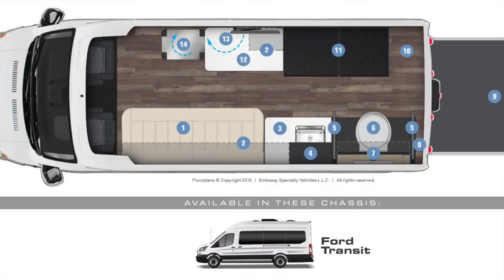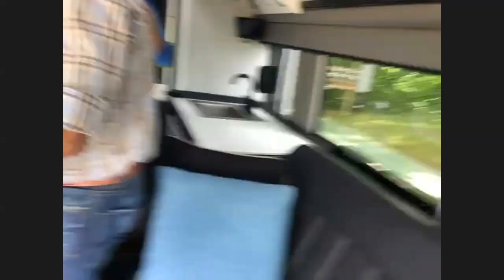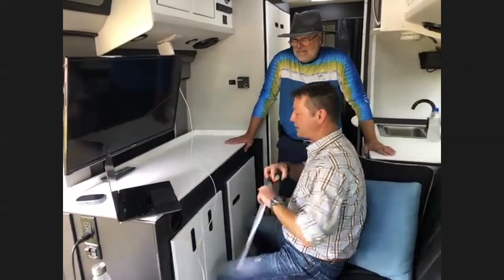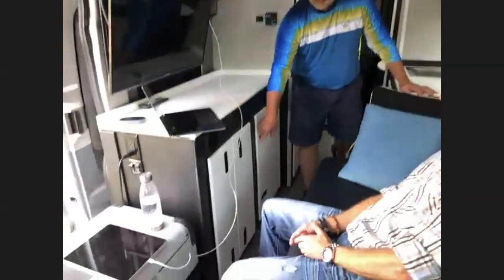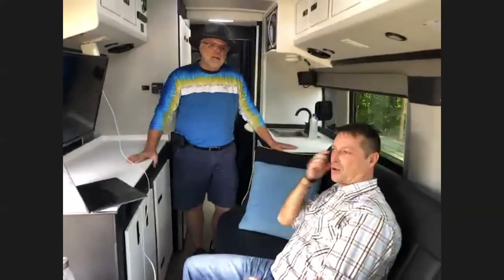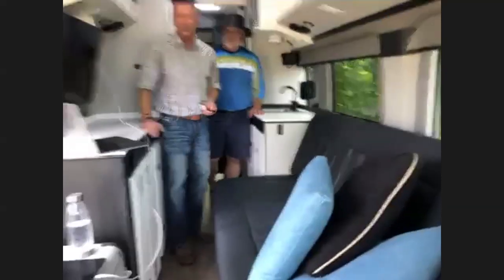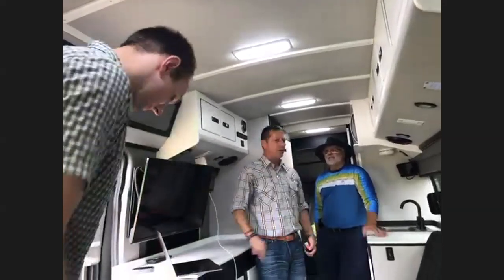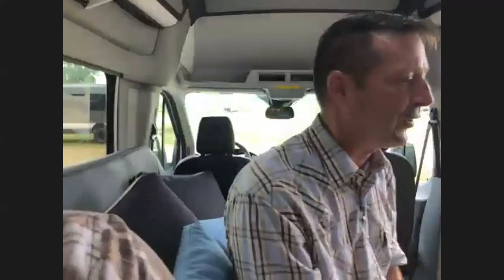Tour 2 FLOOR PLANS on TRANSIT chassis by EMBASSY RV. Demos & measurements. “Best of” Zoom Q&A Jun'20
Recorded 27-Jun-20
Posted 19-Jul-20

If you are researching the Class B RV, you are in the right place.
If you want to see innovation in the Class B RV segment, your are in the right place.

What makes Embassy RV different?
- No wood
- No black tank
- Up to 46 gallons of fresh water
- Porch and tent on back of rig, optional
- 3 floor plans in your choice of chassis

02:23 - State of RV business

Embassy Sport RV on Ford Transit chassis
03:58 - Measured: dry-flush toilet by Laveo
04:54 - Measured: Entertainment and workspace cabinet, with ducted A/C
08:18 - Tour: Galley and cabinet measured; grill microwave
09:49 - Demo: Transit ceiling height with 6’5” person
10:53 - Demo: Storage cabinet

Embassy Traveler RV on Ford Transit chassis
13:38 - Initial impression of Embassy Traveler
14:13 - Demo: Watch TV from chaise lounge and 32” TV lowers from ceiling
16:28 - Demo: “Twin” bed operation and measurement
18:52 - Demo: Combine two “twin beds” for single “queen” bed, 5.5’ x 7’
20:37 - Demo: Cabin lighting controls
21:55 - Tour: Galley with counter top measurement, and expansive windows
22:48 - Demo: Fridge and drawer freezer

Events
25:23 - Events for audience participation
26:01 - Embassy RV Guest event on July 25, 2020

by becoming a Member. No charge, just create your account and download!
1. FREE workbook: Keep the Job. Ditch the Desk. Learn how to work your job from your RV
2. FREE 17 RVer Recommendations Guide
3. FREE RV Departure Checklist
4. FREE RV Freedom & Goals Setting Workbook

🚐  ABOUT  🚐
My name is Scott. I live in and work a corporate job full-time from my 2019 Winnebago Travato GL, a 21’ Class B RV camper van with my cat, Luke. I share stories of PEOPLE, PLACES, and the RV LIFESTYLE & VANLIFE in my Travato as we roam around North America. My goal is to inspire others to more quickly achieve their travel dreams!